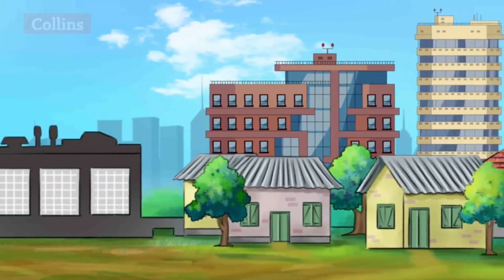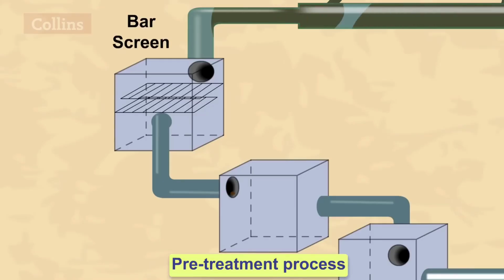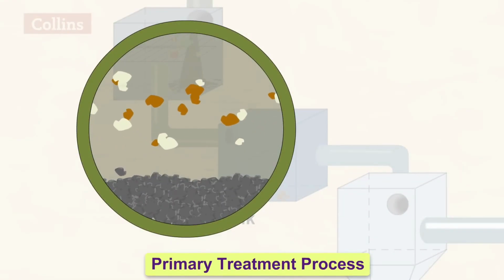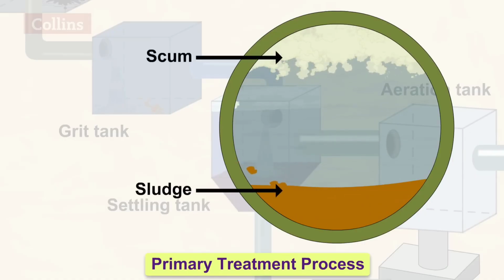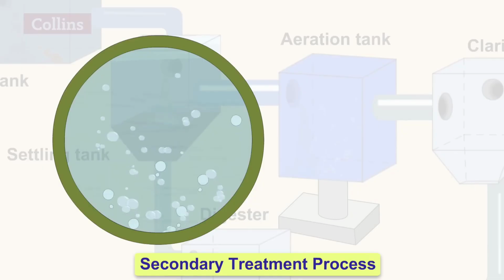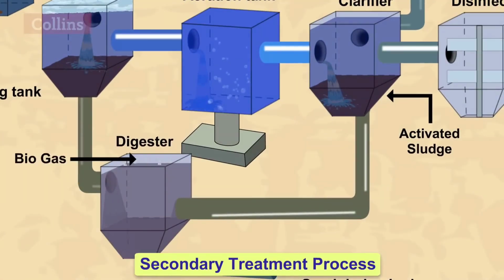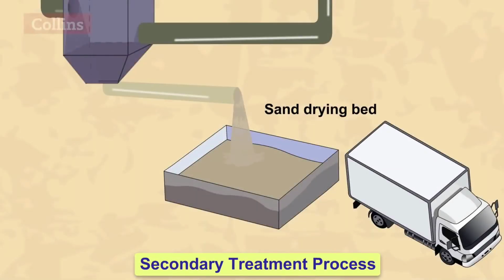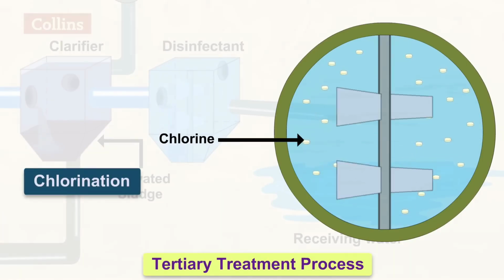3D-Animations of waste water treatment plant✨✨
💧 Wastewater Treatment Plant design & Working Process Explore in 3D Animations

Have you ever wondered what happens to wastewater after it leaves our homes, industries, and streets? In this video, Properly Explains about the complete Wastewater Treatment Plant (W-W-T-P) process by using easy-to-understand in 3D animation.

Learn how contaminated wastewater is treated through different stages before it is safely released back into the Environment or Rivers.

📚 In this video, you'll learn:
🔹 What is a wastewater treatment plant?
🔹 Screening and grit removal
🔹 Primary sedimentation
🔹 Biological (aeration) treatment
🔹 Secondary clarification
🔹 Sludge treatment and disposal
🔹 Disinfection process
🔹 Final treated water discharge

This video is perfect for Civil Engineering, Hydropower Engineering, Environmental Engineering, Water Supply Engineering students, and anyone interested in environmental protection and wastewater management.